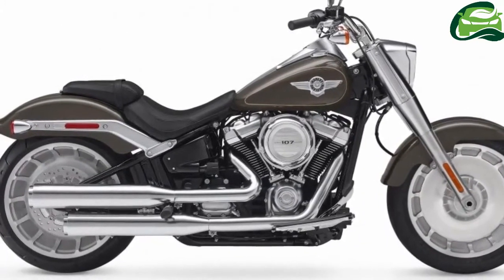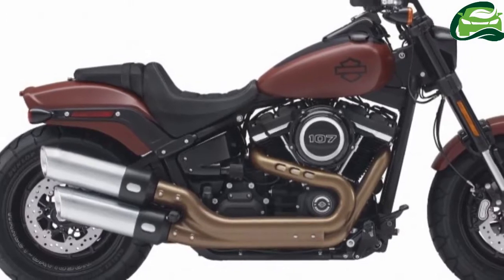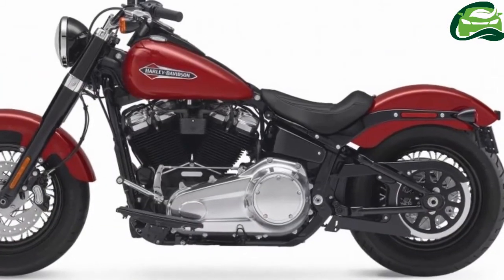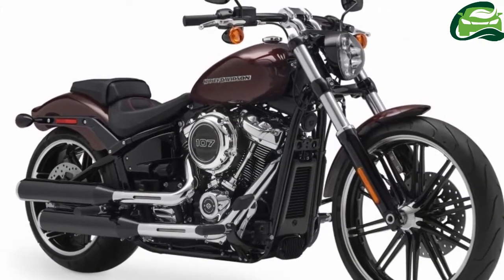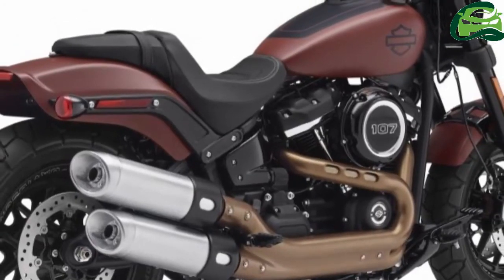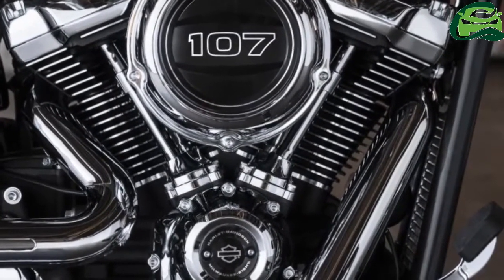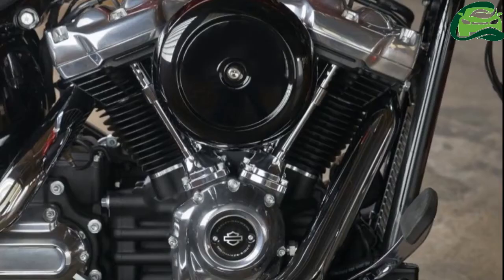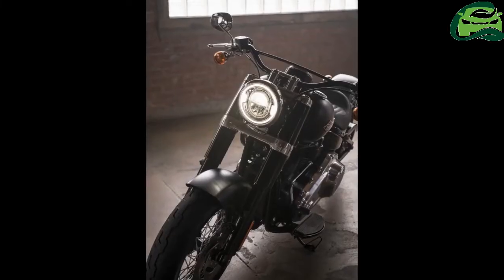2018 Harley Davidson Softail range updated – 107 and 114 Milwaukee Eight V twin engines